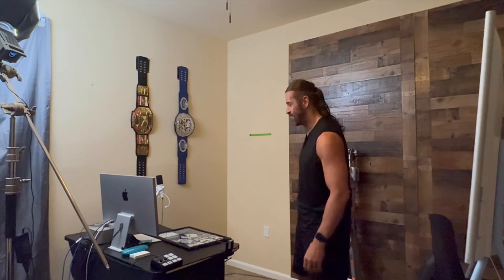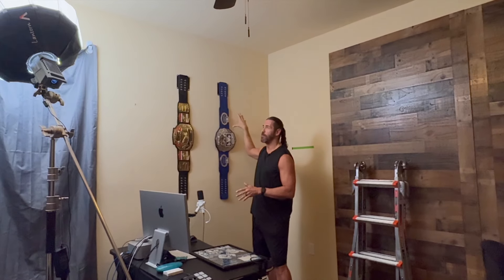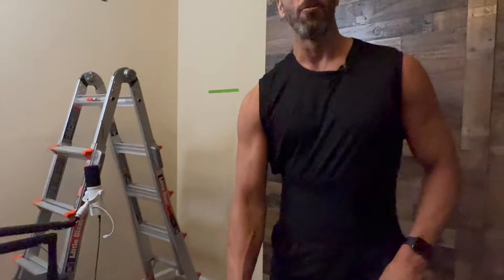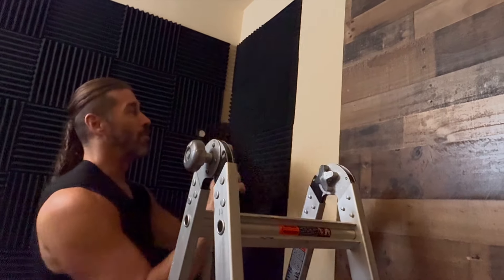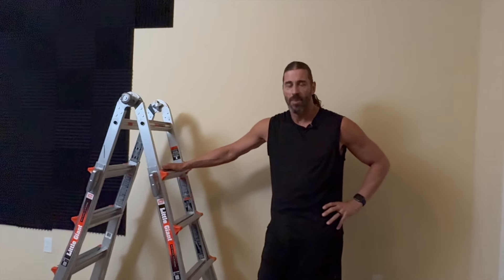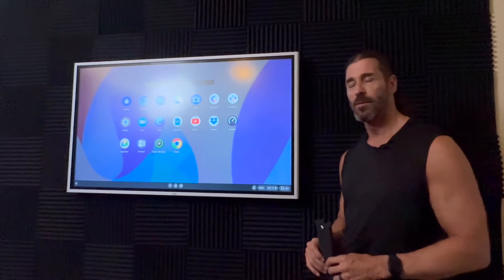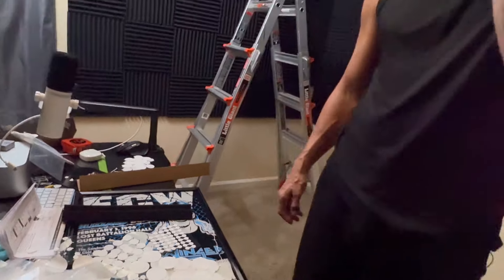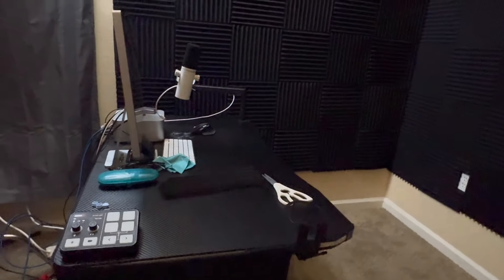Studio Upgrades and Tour for 2024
We are upgrading the home studio and give a breakdown of the changes for 2024.

Just like a home/garage gym, though. a home studio space is NEVER finished.